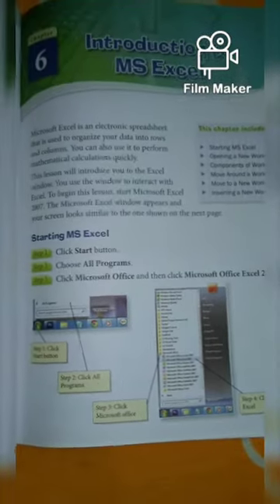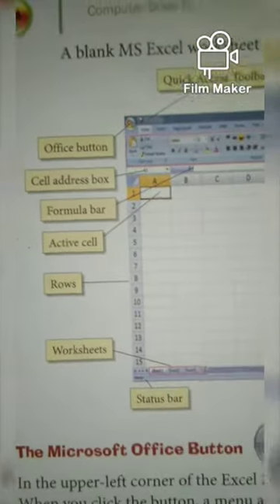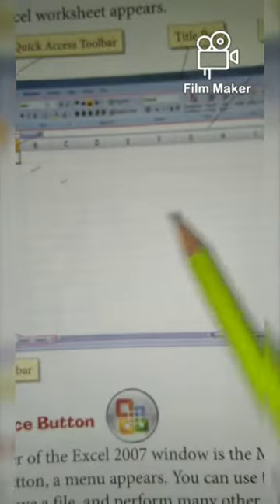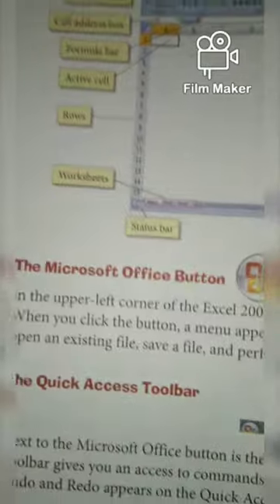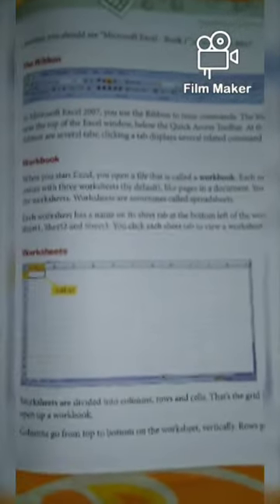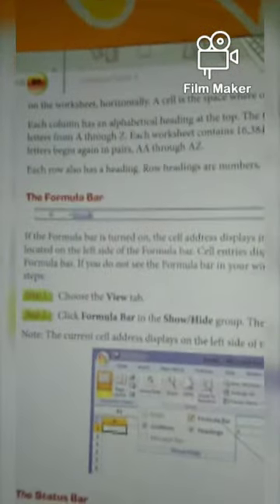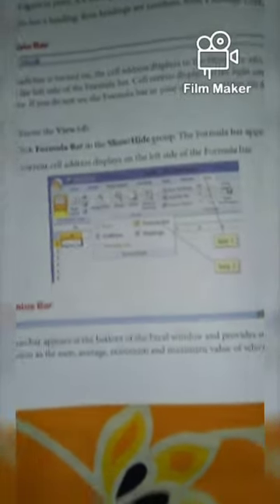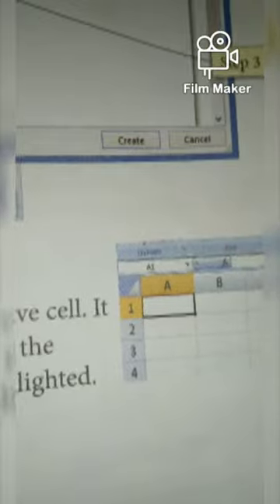INTRODUCTION TO MS EXCEL 2007 FOR STANDARD 5 PART 1